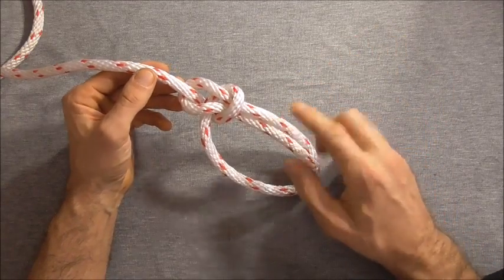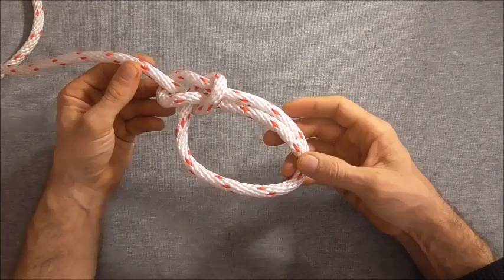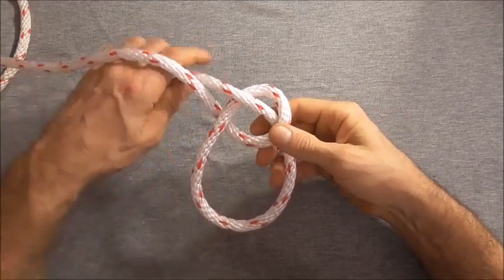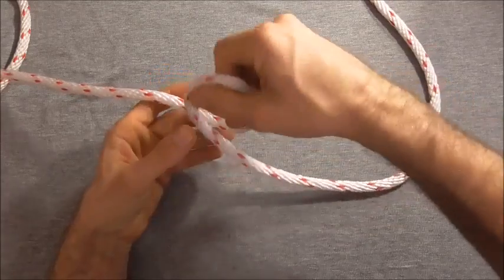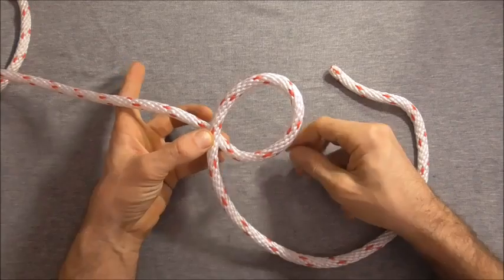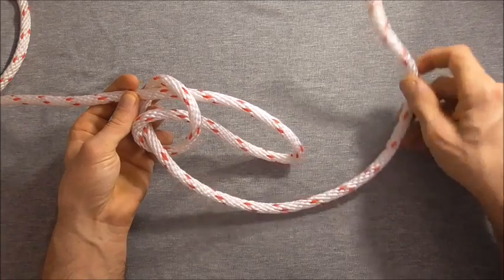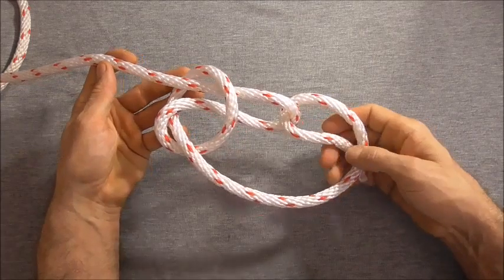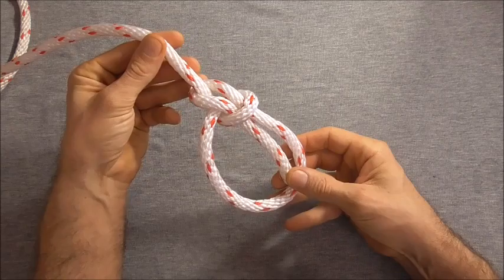Making of Snap Bowline Knot | Snap Bowline Knot Tutorial